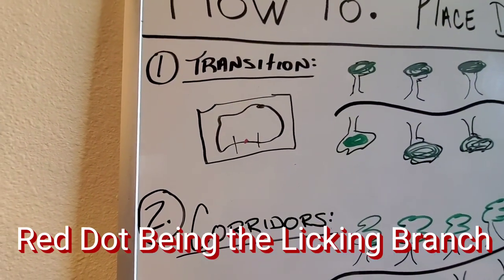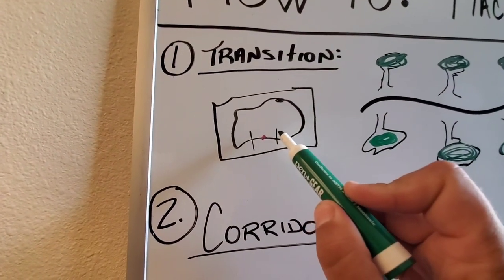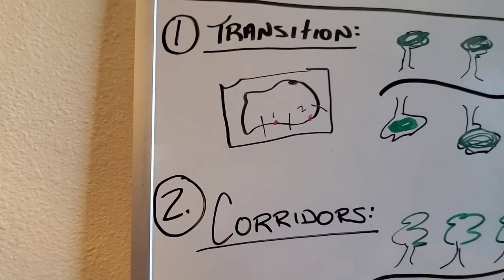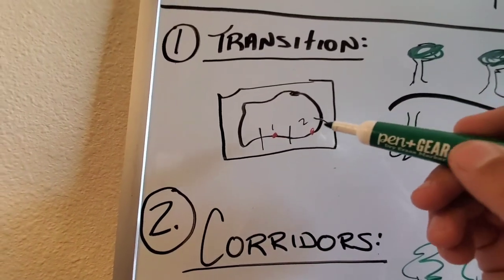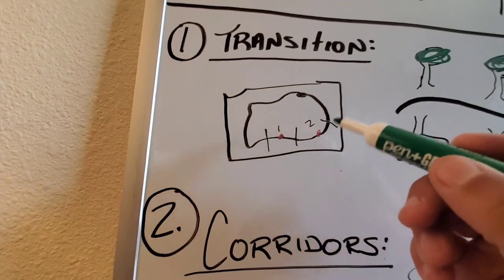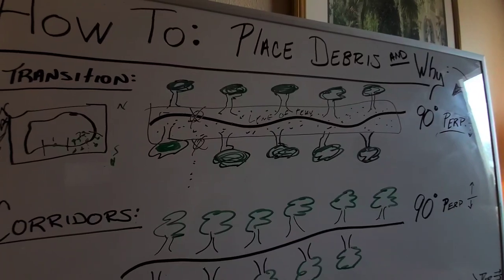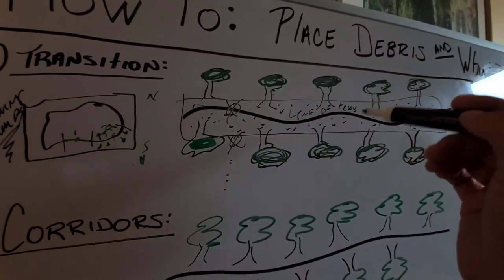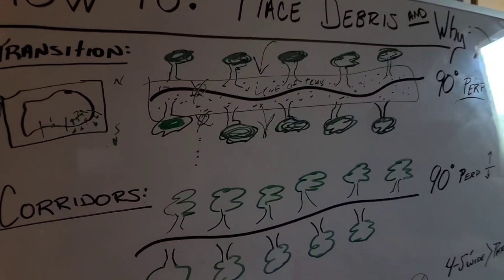How and why to place Debris on a Whitetail Line of Travel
Starting and or maintaining a Whitetail Transition aeea or best known as a line of travel can find you with a punch of debris and asking yourself what to do with it and where is it best user.
Here is a video explaining and showing you tips and methods on how to place this debris in strategic areas to build correct Whitetail Habitat.